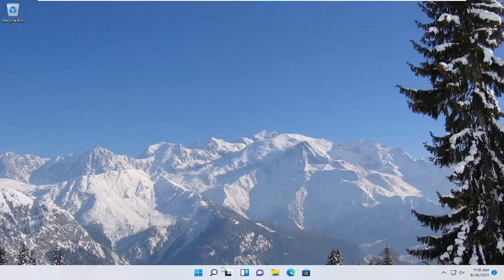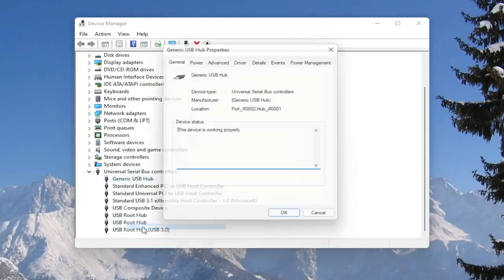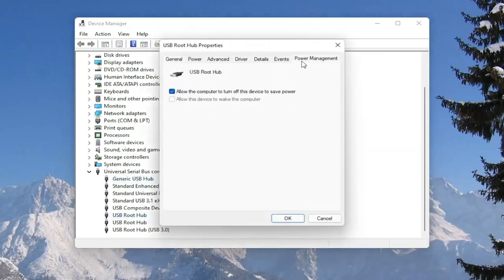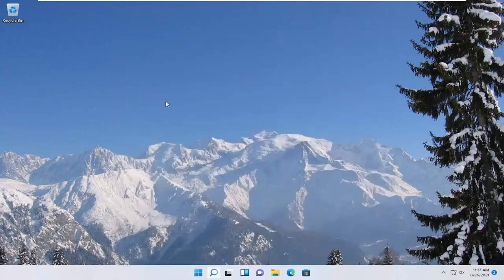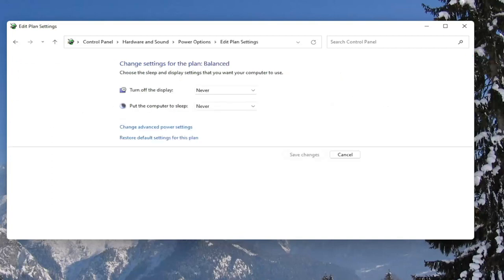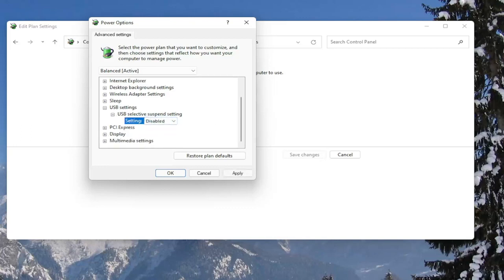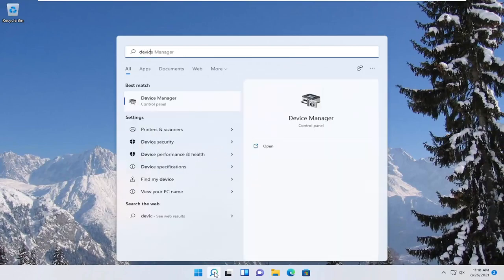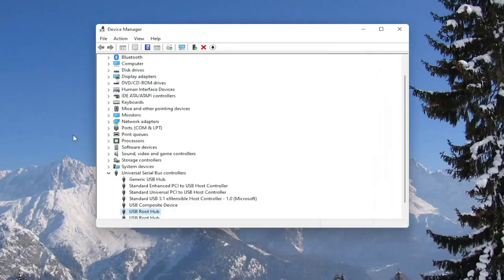Fix USB Mouse Keeps Disconnecting In Windows 11 (Solved)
This video tutorial is about "How to Fix USB Mouse Keeps Disconnecting in Windows 11

Numerous USB, Bluetooth, and peripheral problems can be solved by simply turning your computer off and then turning it on again. Since this is an easy solution, we suggest you do it first just in case the problem is due to a transient glitch.

Connecting a mouse to your computer allows you to extend the range and reachability of your PC or computer screen. Moreover, the users’ prominent issue is the Bluetooth mouse that keeps disconnecting in Windows 11.

Using external devices with your computer allows you to make the best of it. Hardware like mouse and keyboard gives you more features to use on your computer. However, users may encounter issues while using this hardware with the computer.

When using a computer, the mouse is an important part that enables you to operate your computer well. A wired mouse, USB mouse, wireless mouse, and Bluetooth mouse are used by you.

Additionally, you can find another situation –mouse randomly disconnects in Windows 10/11. This is the topic we will discuss today. This issue is confirmed to occur with the older mouse that is still using a PS/2 port and the newer USB-format mouse. Moreover, it can happen on a wired or wireless Bluetooth mouse.